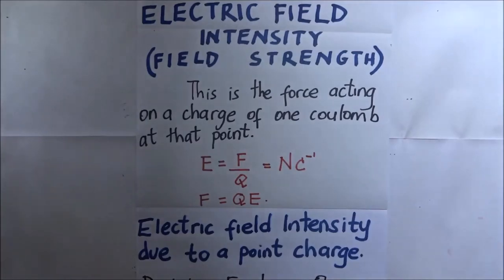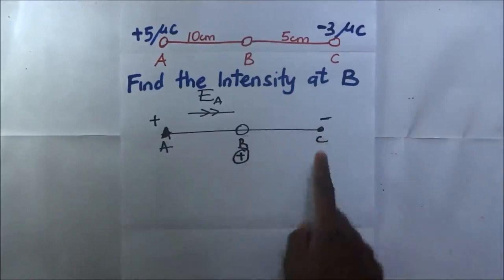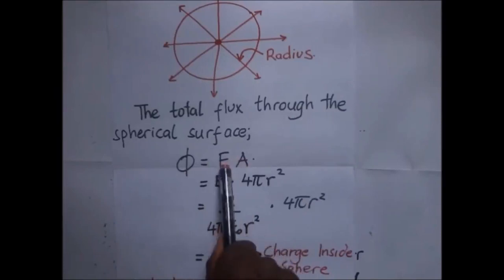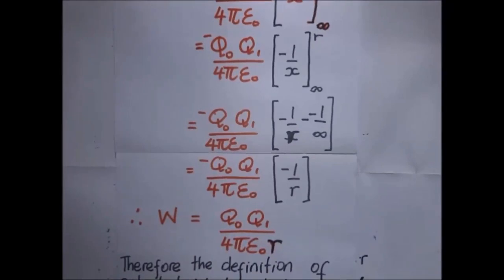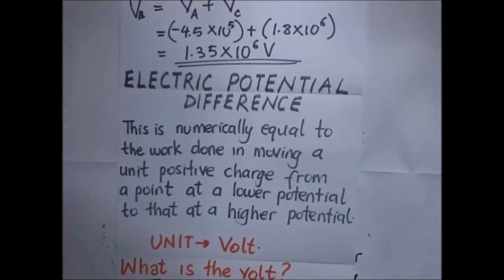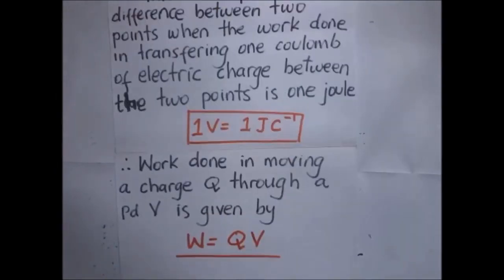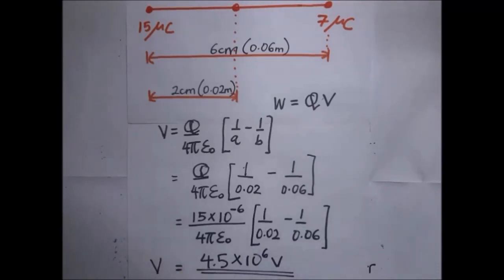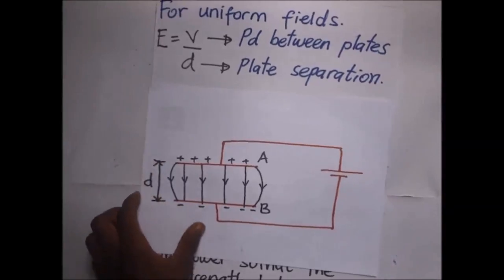ELECTRIC FIELD INTENSITY DEFINITION, FORMULA, FLUX, FIELD POTENTIAL - FULL LECTURE -Kisembo Physics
In this video i get to talk about electric field intensity definition, electric field intensity formula, electric field intensity due to a point charge, and so on. I would like to thank those that have generously supported the video production process via
your donations enable me to continuously produce these videos, may God bless you.

THE ELECTRIC FIELD INTENSITY A LEVEL PHYSICS , FLUX, POTENTIAL FULL LECTURE
Electric field intensity is the strength of an electric field at any point. It is equal to the electric force per unit charge experienced by a test charge placed at that point. The unit of measurement is volts per meter or newtons per coulomb

The electric flux through an area is defined as the electric field multiplied by the area of the surface projected in a plane perpendicular to the field. Gauss's Law is a general law applying to any closed surface.
An electric potential (also called the electric field potential, potential drop or the electrostatic potential) is the amount of work needed to move a unit positive charge from a reference point to a specific point inside the field without producing any acceleration.
In this full lecture,  i get to explore the electric field intensity, the electric flux, and electric potential with illustrative worked examples to help you understand better.